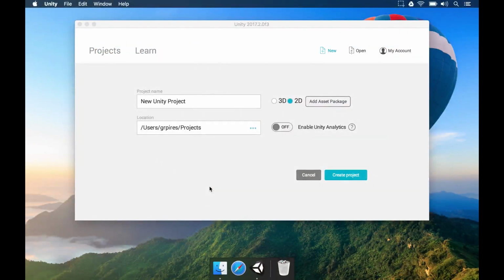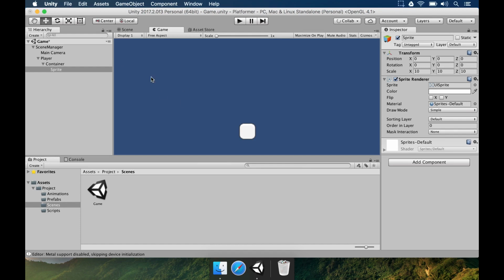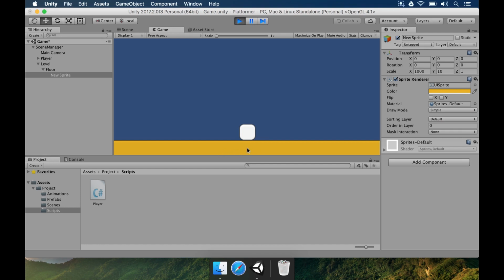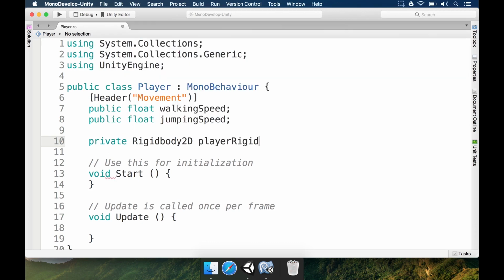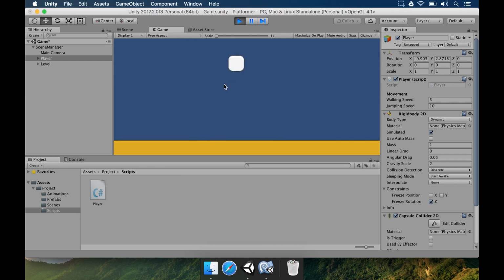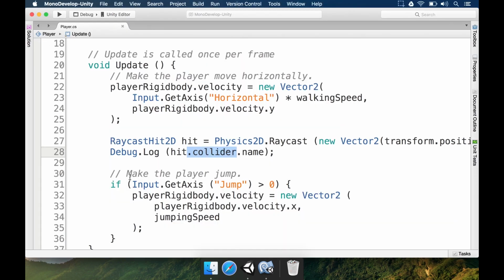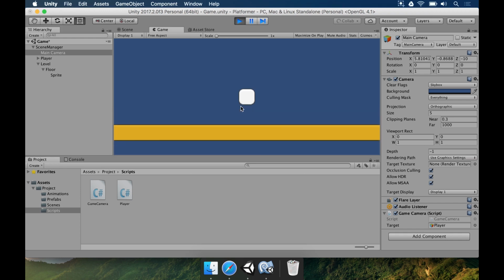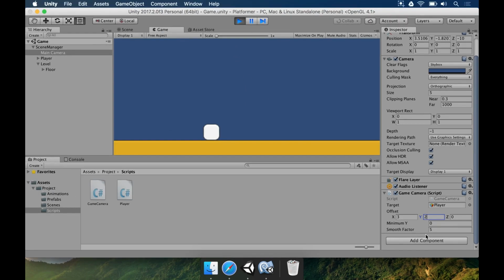Creating a classic 2D platformer game In The Unity game engine